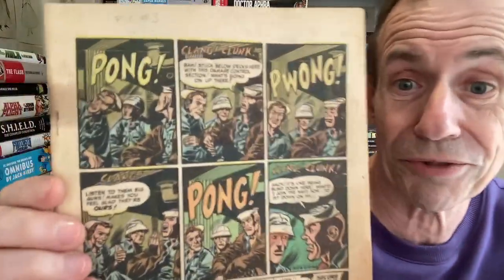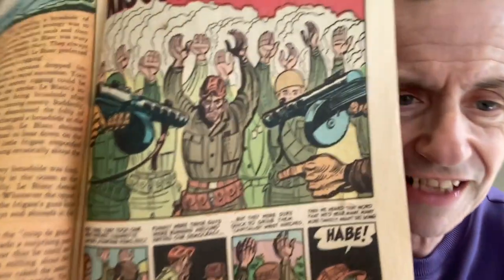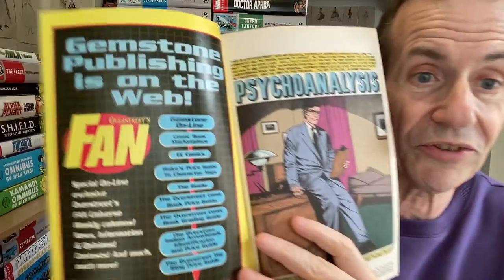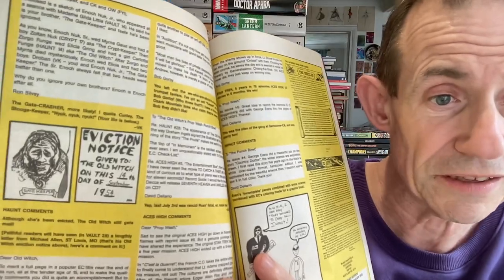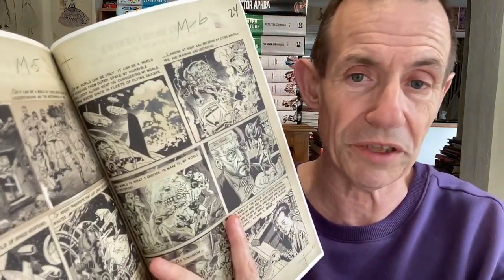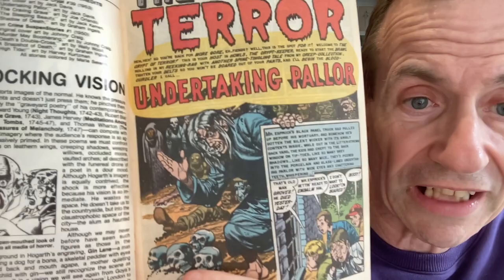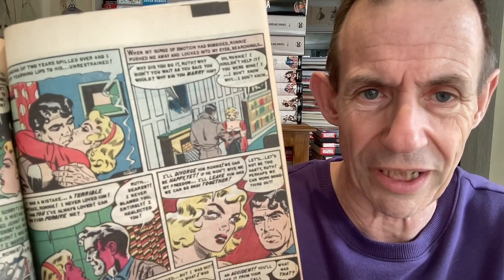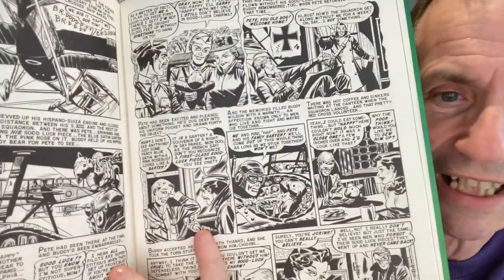EC Comics Russ Cochran Fantagraphics Originals Reprints Dark Horse Gemstone Comparison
EC Comics Russ Cochran Fantagraphics Originals Reprints Dark Horse Gemstone Book Review - A run through of the different formats of EC comics and archives such as the Russ Cochran etc set of books as well as the original comics from the 1950s and also the Gladstone etc

Book Review !